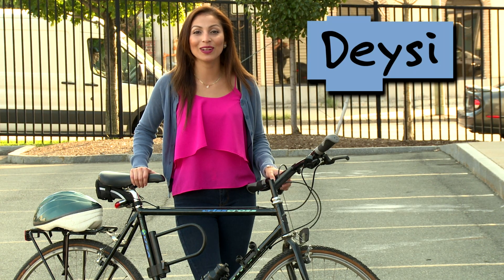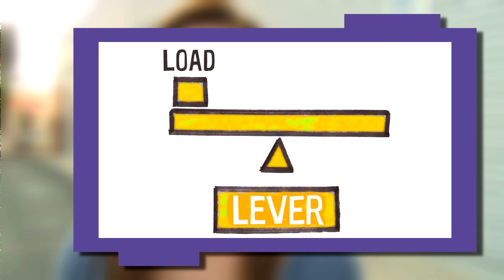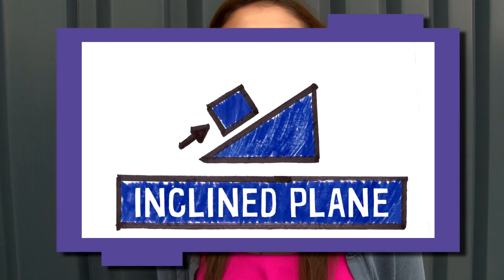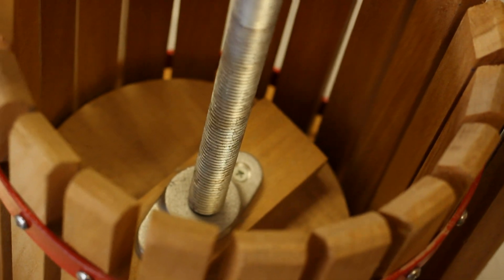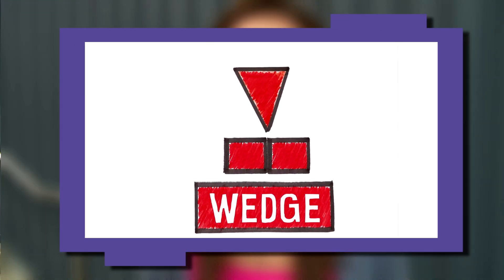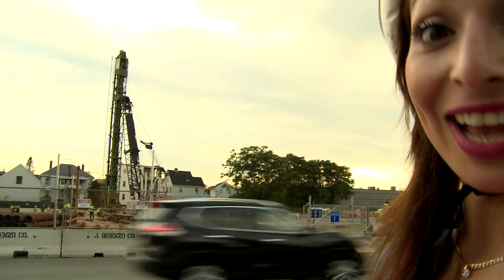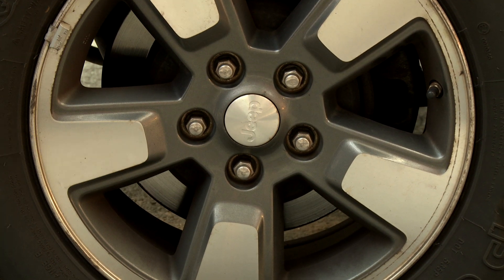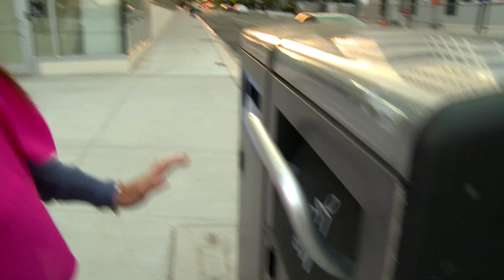What are Simple Machines? | Design Squad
Did you know there are simple machines all around you? Deysi uses her bicycle to demonstrate simple machines like levers and ramps.